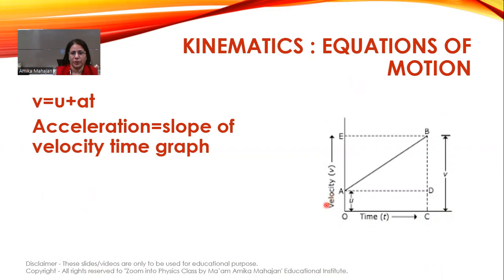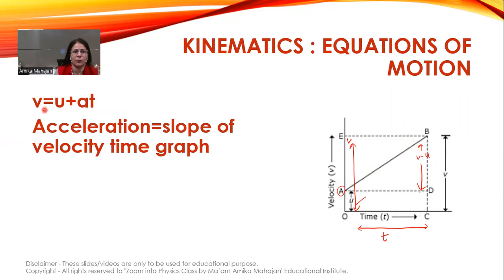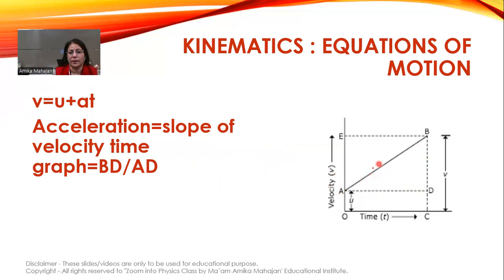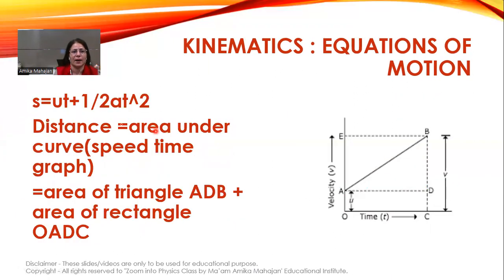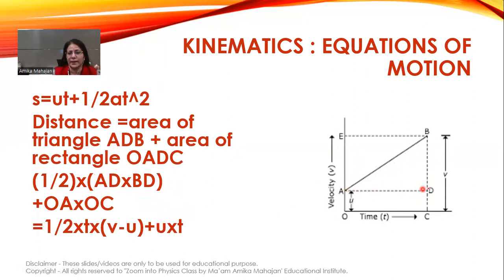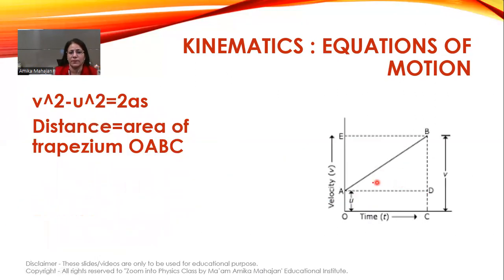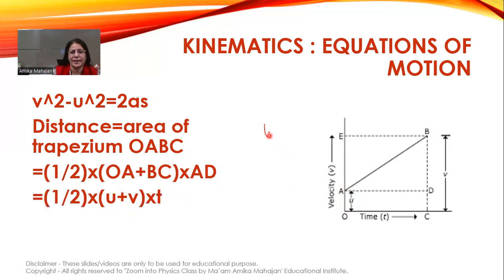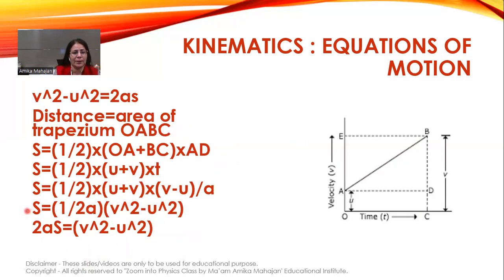Kinematics (motion) #11 Equations of motion